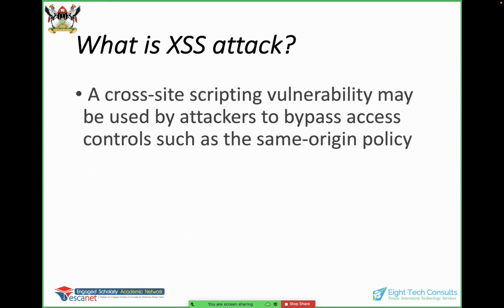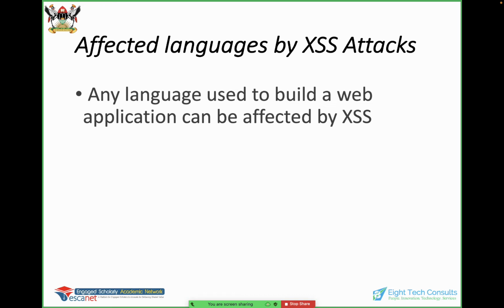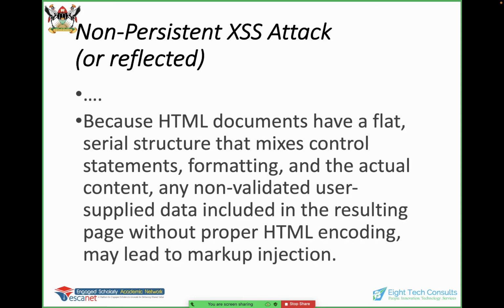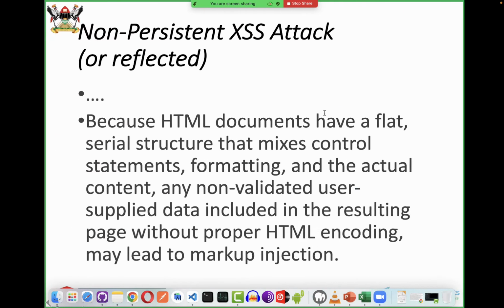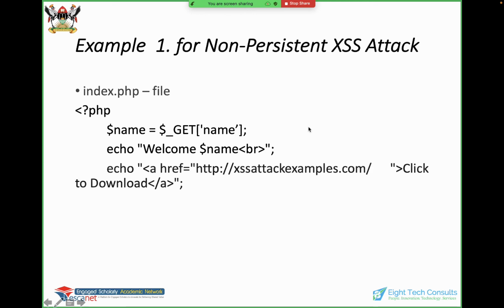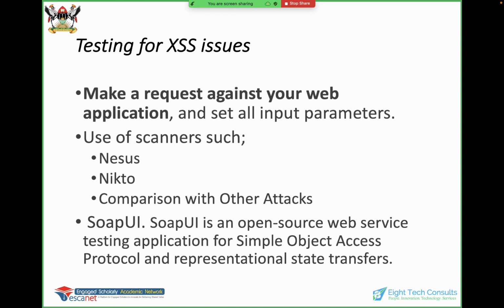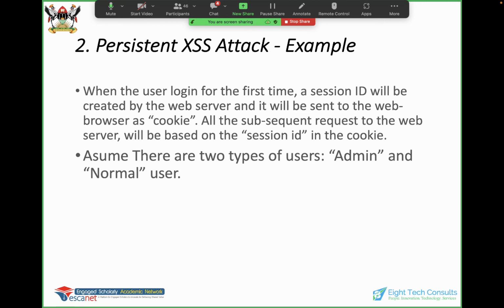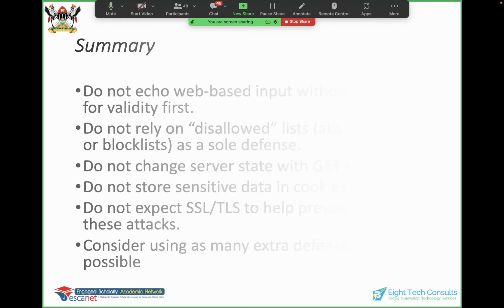2. Software security - Cross XSS Attack